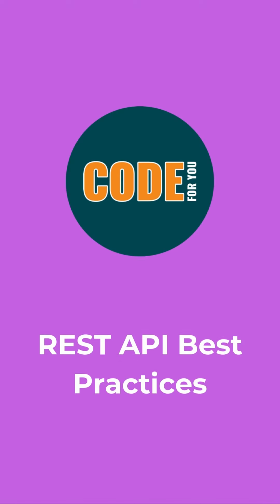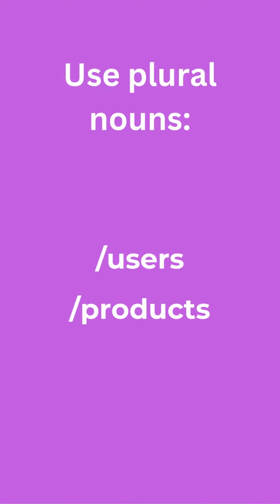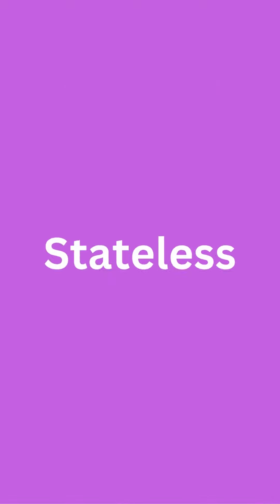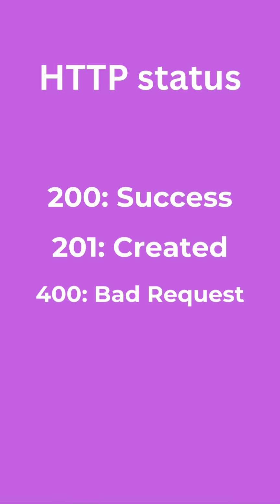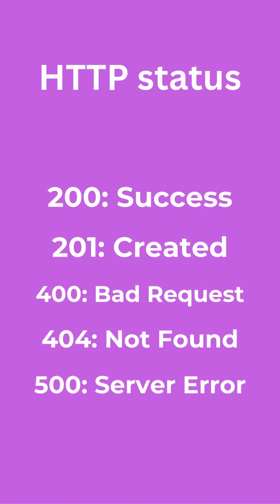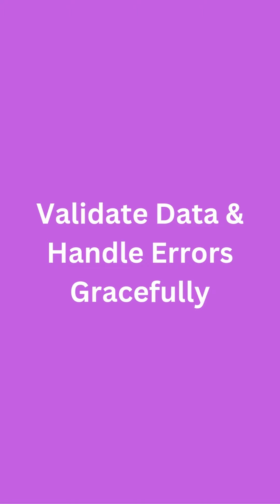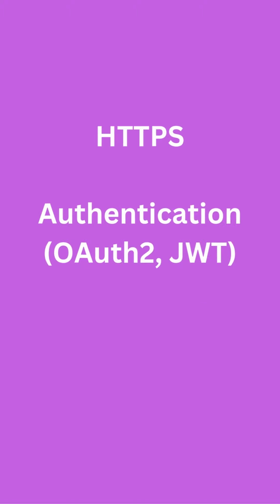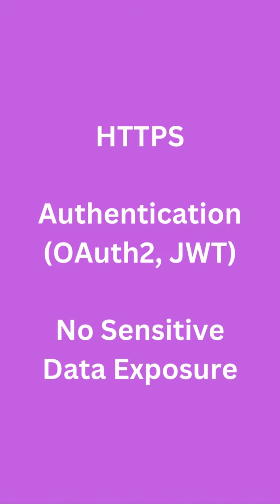🔥 Top 9 Best Practices for Developing REST APIs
Learn the best practices for developing REST APIs! From using proper HTTP methods to securing your API with HTTPS and authentication, this short guide will help you build scalable and secure APIs. Follow these tips for better API design, error handling, versioning, and more. If you're a developer, this video is perfect for enhancing your REST API skills.